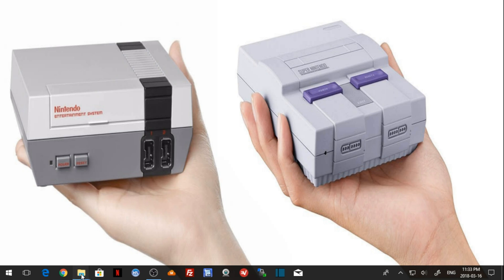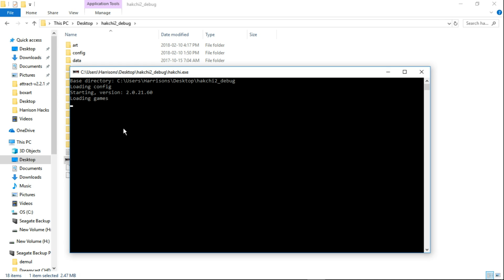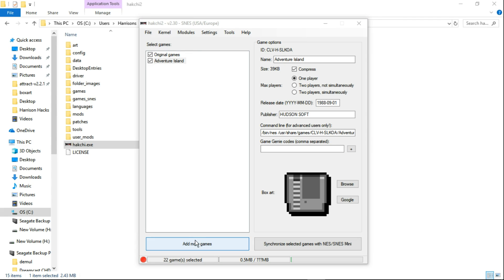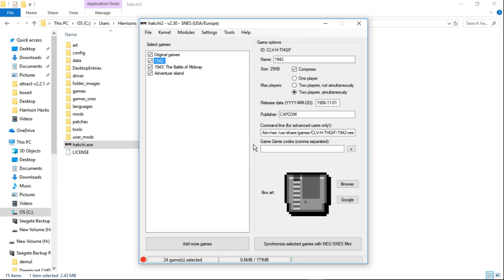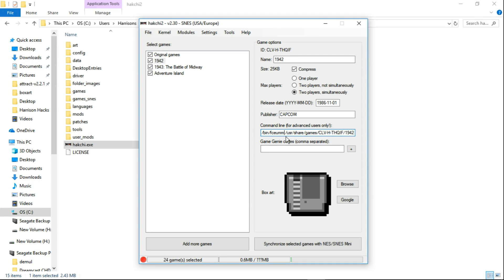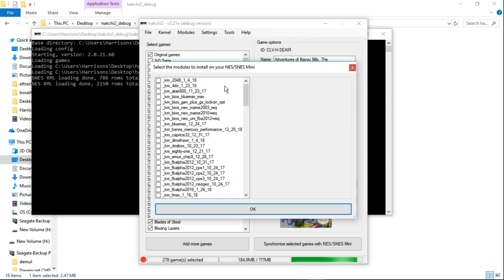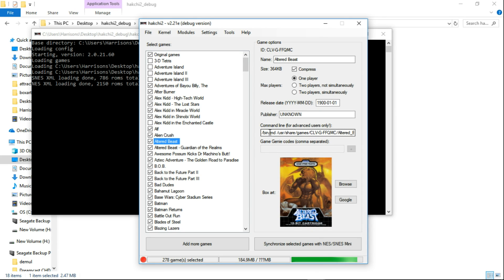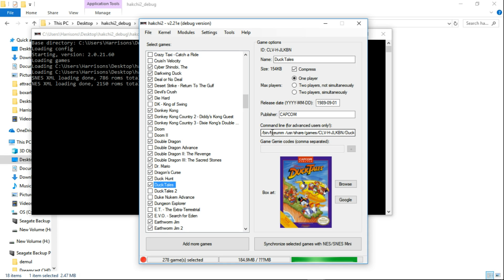HOW TO: NES Games NOT WORKING On Snes Classic FIX!! (VERY EASY)